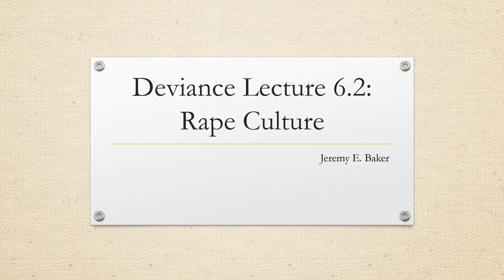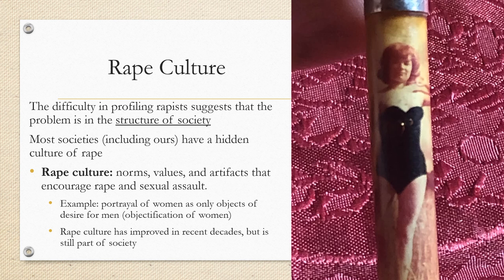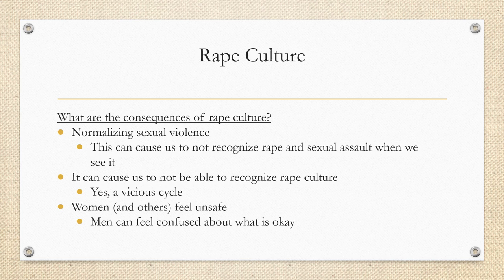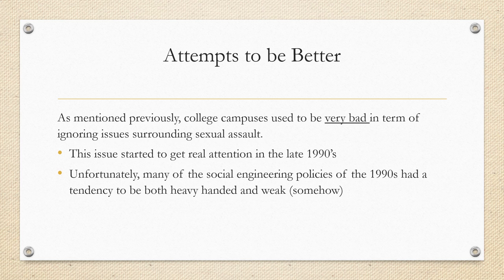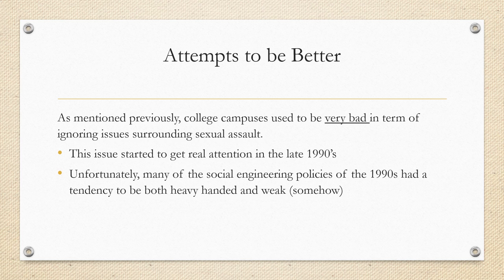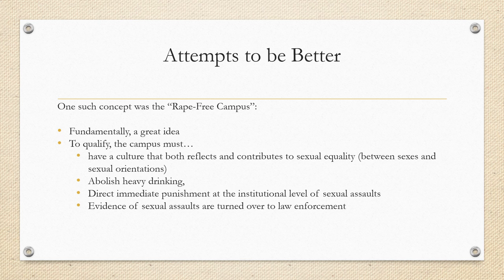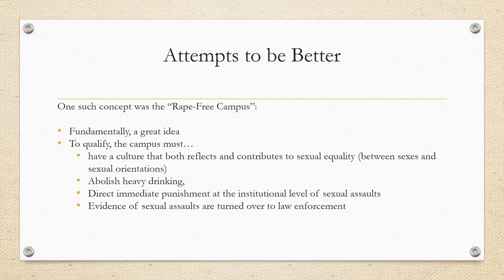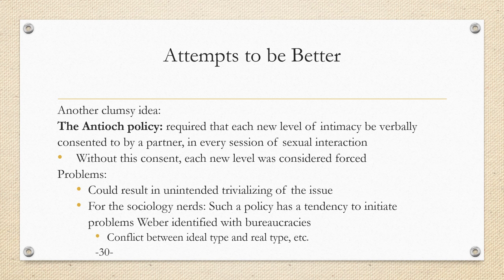Lecture 6.2: Rape Culture